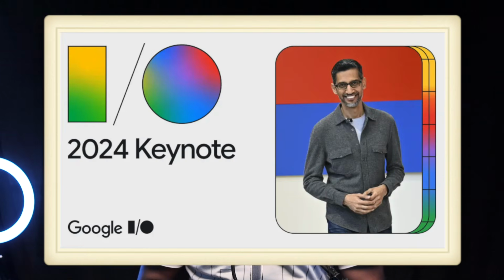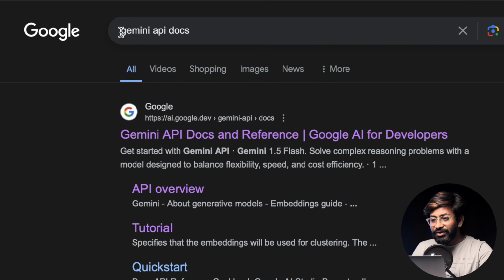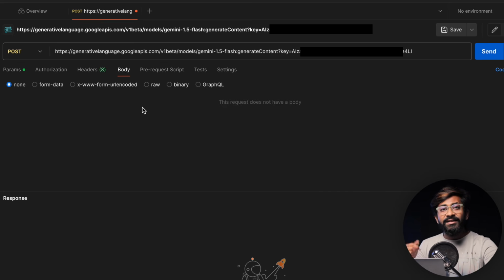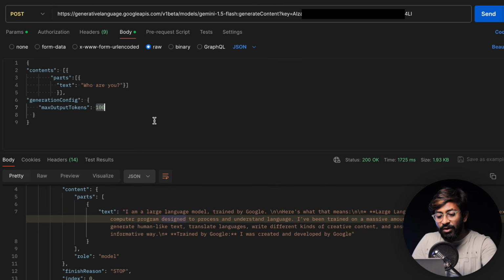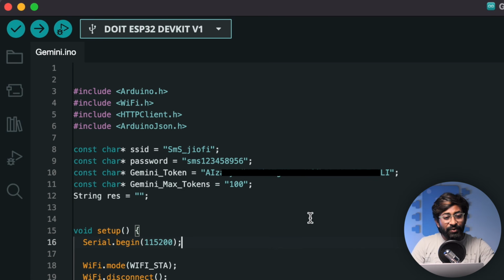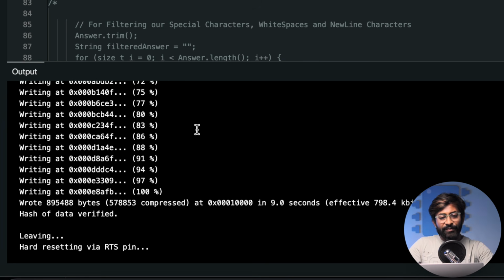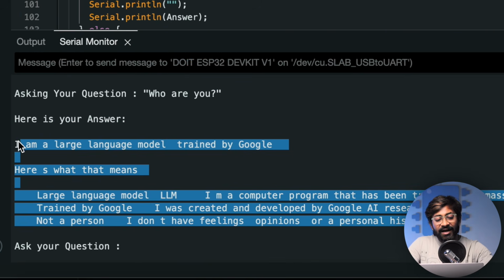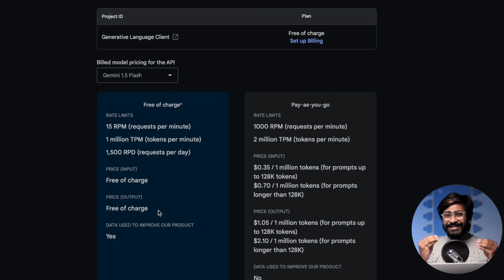Running Gemini AI on ESP32🔥🔥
In this tutorial, I'll show you how to integrate Gemini AI with your ESP32 board. Whether you're a beginner or an experienced developer, this video will guide you through the entire process step-by-step.

So watch it out and start using Gemini in ESP32 board 👍🏻

👨🏻‍💻 Important Links 👨🏻‍💻

⏱ Time Stamps ⏱

00:00 Introduction
00:46 Agenda
01:15 Generating API Key for Gemini
01:44 Testing Gemini API in Postman
05:15 Code for Gemini API using ESP32
07:30 Testing the Code in Arduino IDE
07:38 Explaining the filtering part of the code
08:01 Testing the Code with Filtering
08:53 Free Plan Of Gemini API
10:18 ChatGPT or Gemini ?